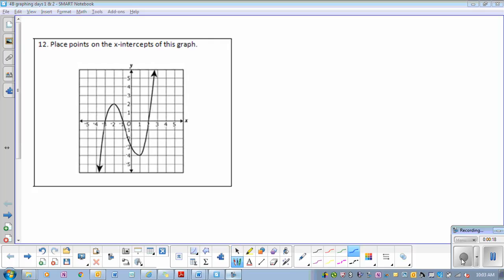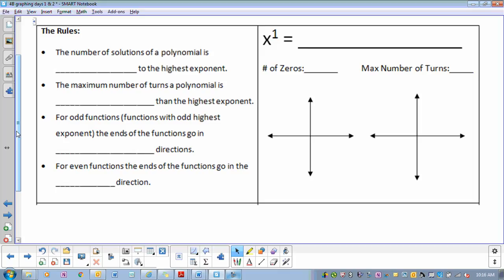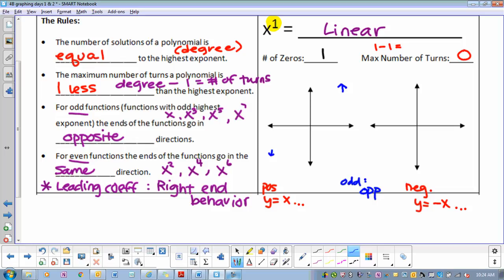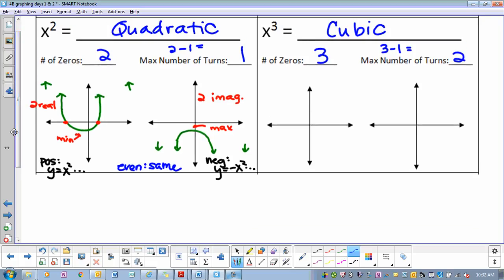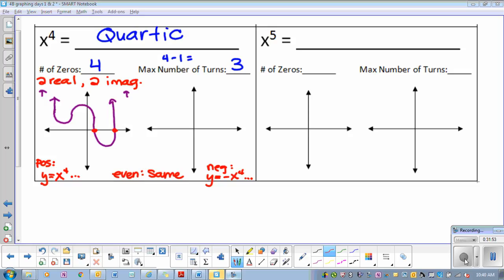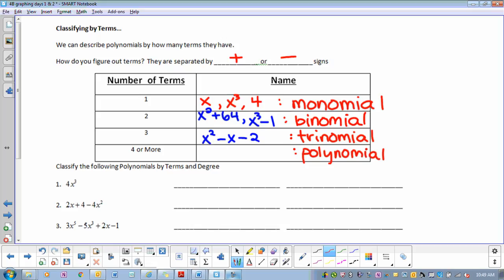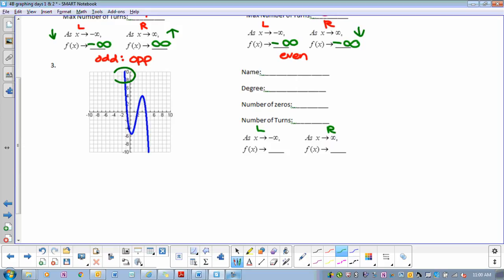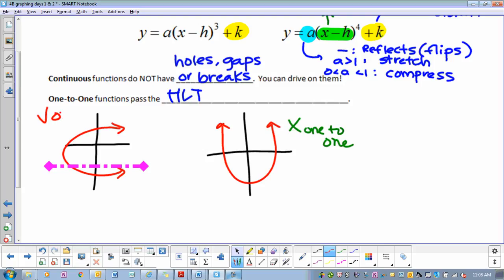Jan03 sc day1 4b